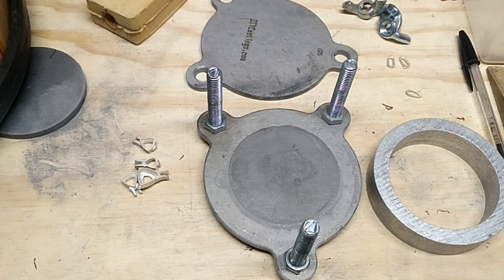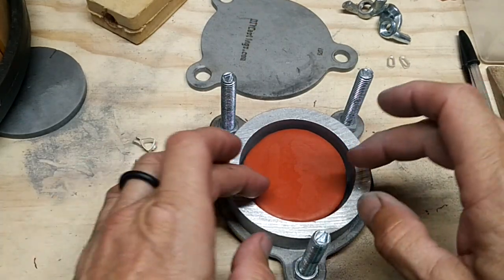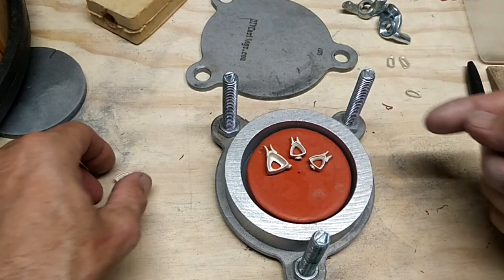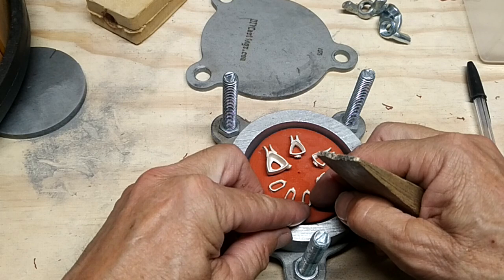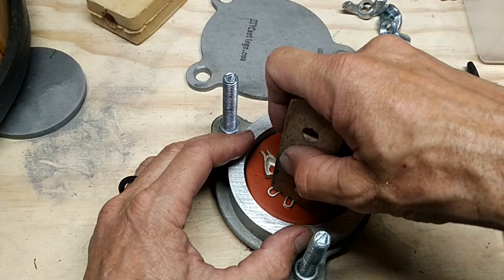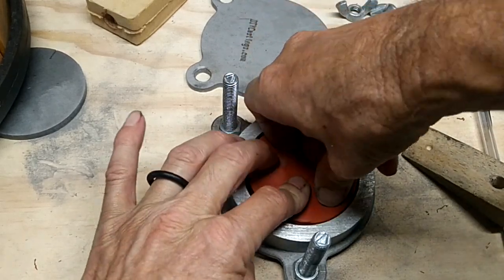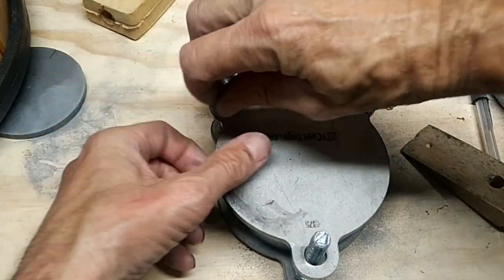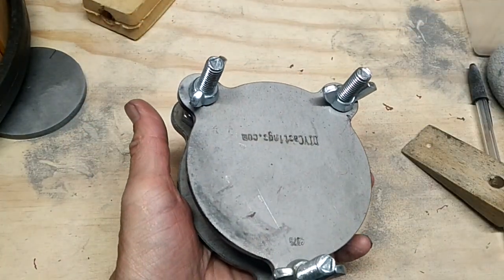Rubber Mold Making: Experimenting with a New Idea: Video One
This is video one of an experiment to make a round mold which injects from the top (instead of the side) so more parts can be used in the mold.